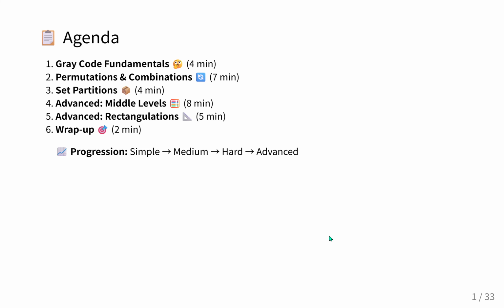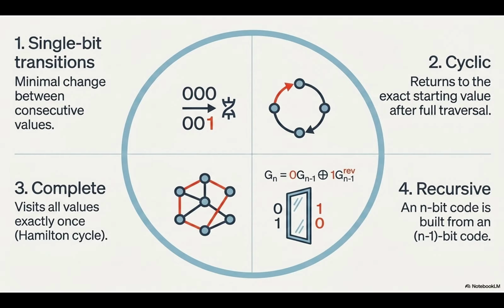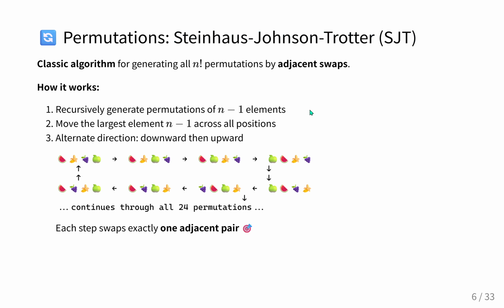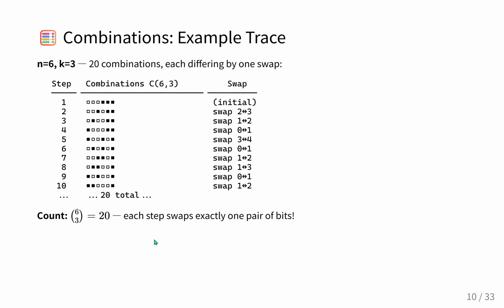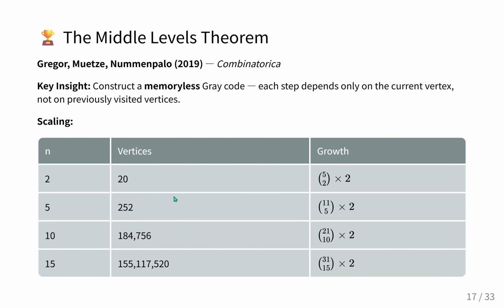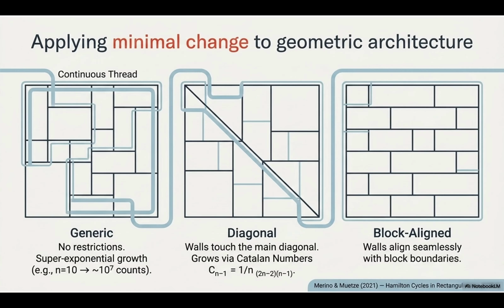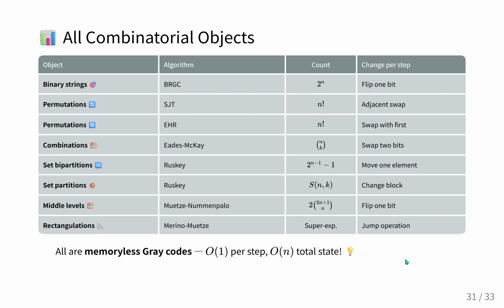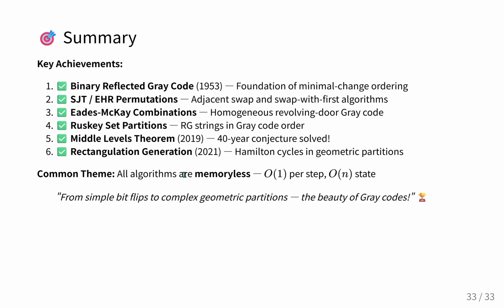🎙️Gray Code Ordering: From Binary Strings to Rectangulations